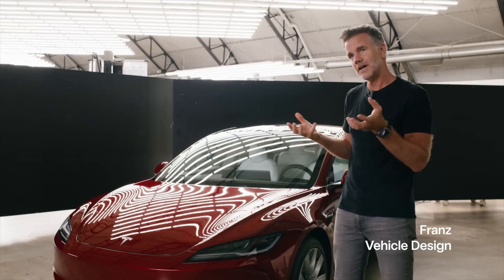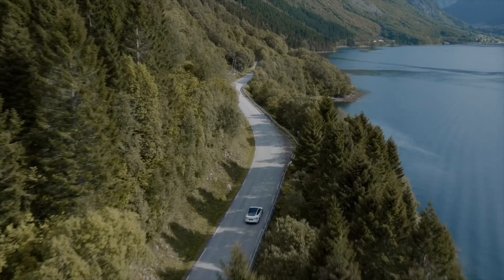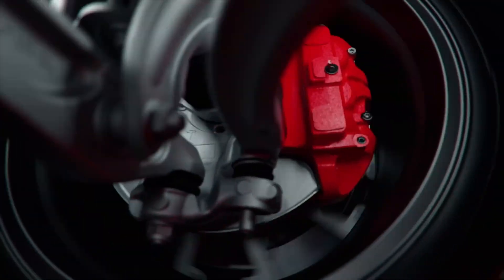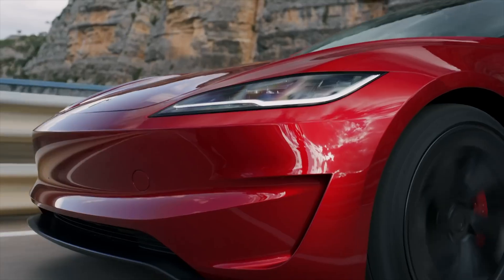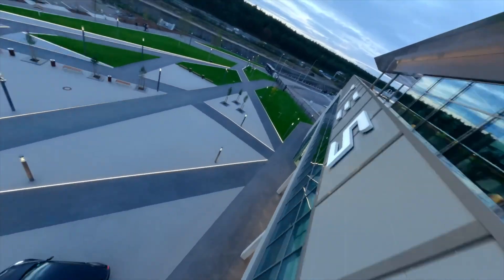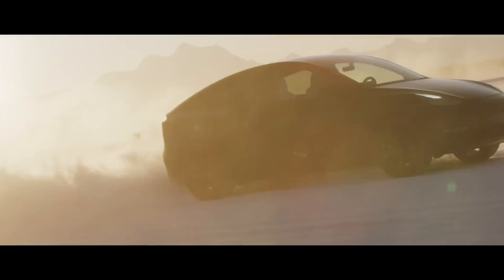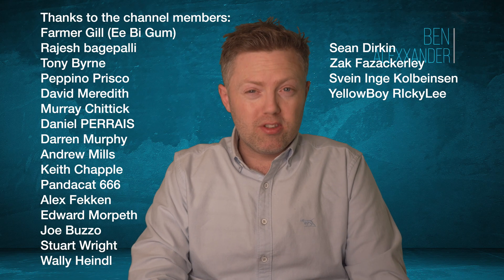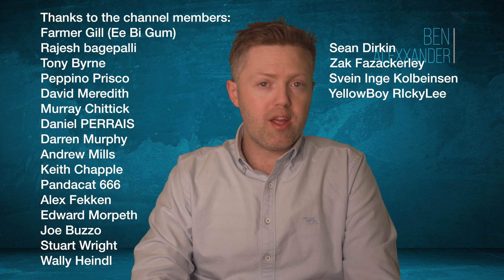Tesla Says 750 km. I Did the Maths from Brisbane to Sydney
Tesla claims the new Model 3 Long Range Rear-Wheel Drive can travel up to 750 km on a single charge.
That’s more than a Polestar 2, more than a BYD Seal — and the longest-range EV Tesla has ever sold in Australia.
But what does that actually look like in the real world?

In this video, I break down the numbers and show what it would be like to drive from Brisbane to Sydney in the new 750 km Model 3.
We’ll look at how WLTP range compares to real-world highway efficiency, how aerodynamics and speed affect range, and where you’d actually need to stop along the way.

We’ll also talk about how this RWD version differs from the AWD Long Range, how much lighter it really is, and whether this marks the end of Tesla’s “range anxiety” era — or the start of a new one.

Would you trust a single-stop trip from Brisbane to Sydney in this car?